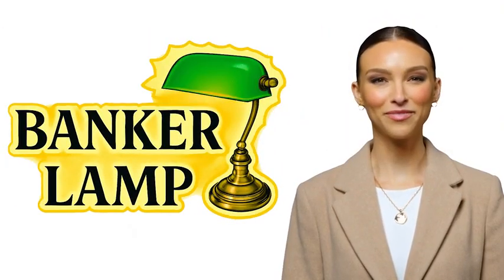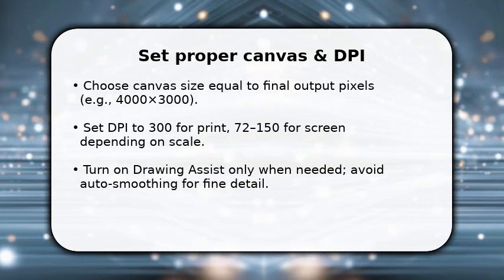How to Make Procreate Not Pixelated (updated)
Discover techniques to enhance your Procreate artwork by preventing pixelation. This updated guide covers essential tips for digital artists using Apple's iPad app, ensthy ways to refine details and textures in your drawings.